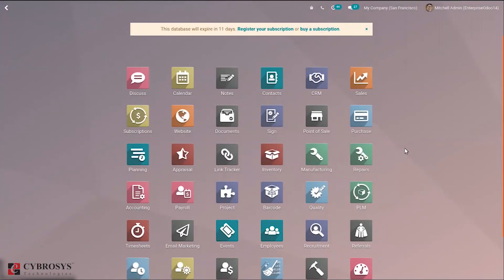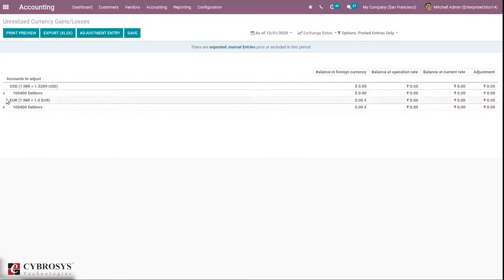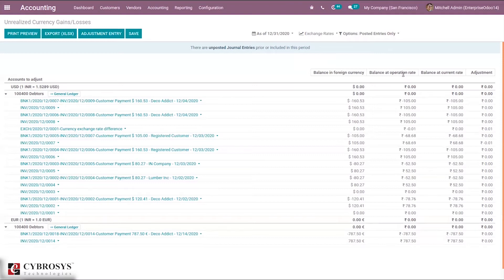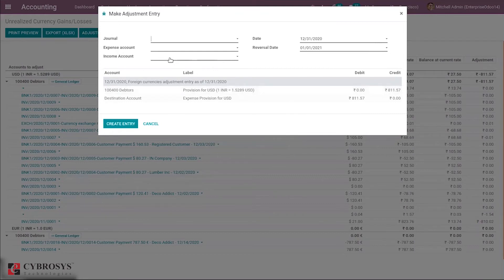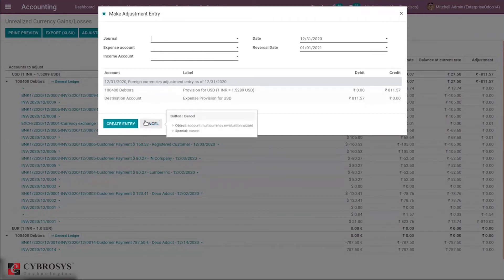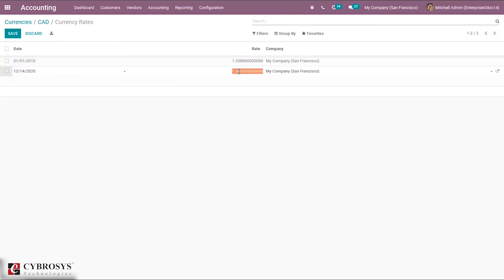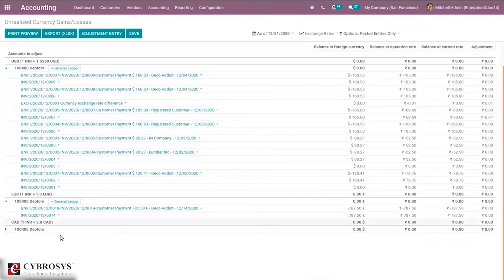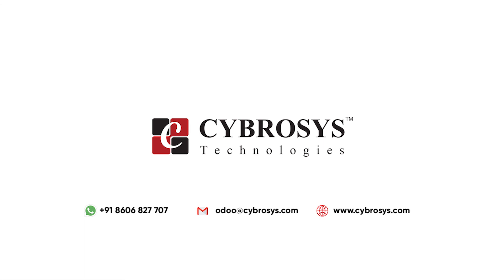Unrealized Currency Gains or Losses in Odoo 14 Accounting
Odoo 14 brings up a new report related to the Currencies ie. Unrealized Currencies gains/losses Report. This report will display all open amounts on your balance sheet that need to be reevaluated. It is grouped by the currency and their respective accounts.

This report displays the amount separately in four columns:
1. Balance in a foreign currency: This is the amount taken from Bill.
2. Balance at operation rate: This amount is calculated at the operation date ie. calculated at the time you received the bill.
3. Balance at the current rate: It’s the current amount value at the time of the report ir. if we got paid right now.
4. Adjustment: This value should be added to the accounting in order to update your accounting reports with this new information.

So this reporting system will be helpful If your company works with multiple currencies and you can get up to date, real-time data, that informs you of all the Gains/Losses and the respective adjustment you should make.
To do adjustment ie. to update the balance sheet you can click on the button “Adjustment Entry” and select in which Journal you're going to process this accounting entry:
- Choose your Expense/Income Account
- Choose the date you want this to be reported
After adding details confirm the adjustment and then again check the report to make sure that your Adjustment is now zero.